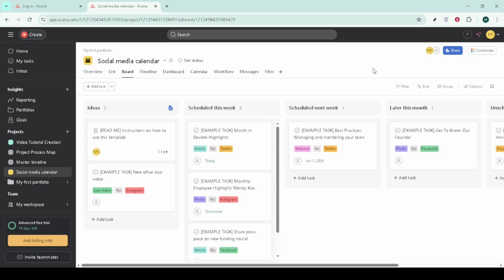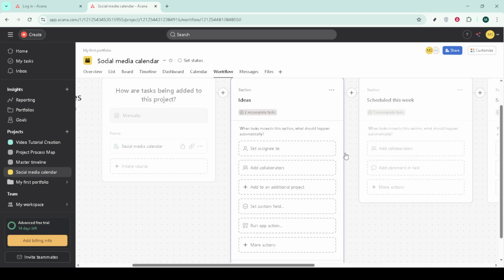How to Analyze Your Workflow (Build Better Workflows Step-by-Step) [2026 Guide]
In today's video we cover: workflow analysis, how to analyze workflow, workflow improvement tutorial, process optimization guide, workflow management 2026, improve productivity workflow, workflow efficiency tips, business process improvement, workflow system tutorial, workflow audit checklist, productivity systems guide, workflow optimization strategies, process mapping tutorial, work flow analysis, workflw improvement